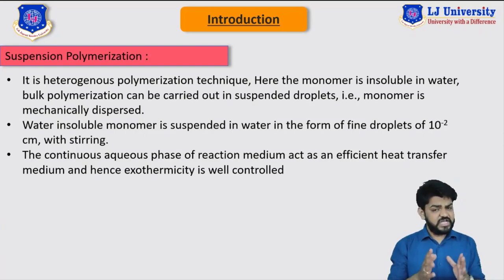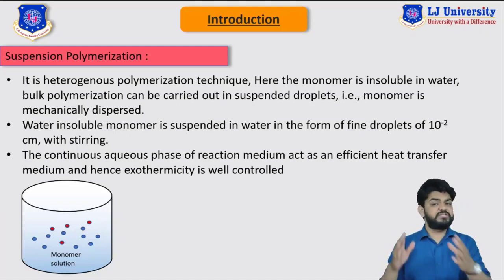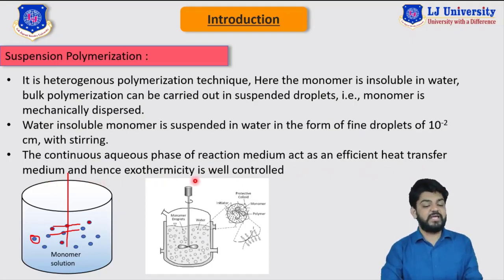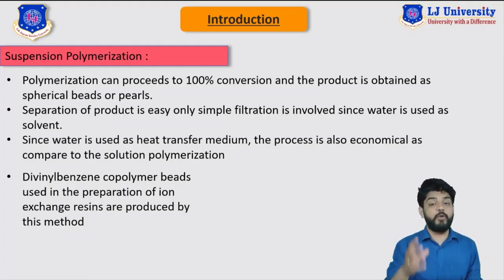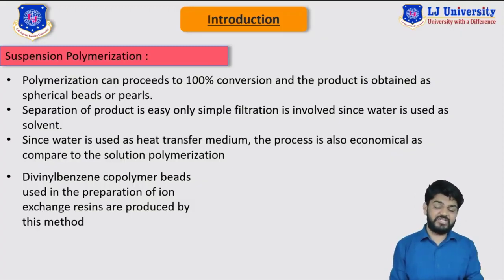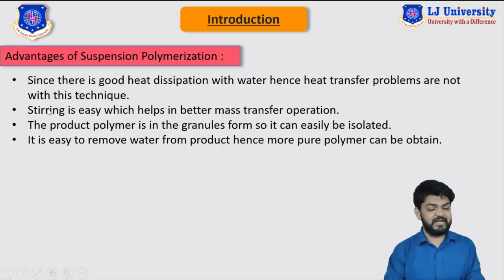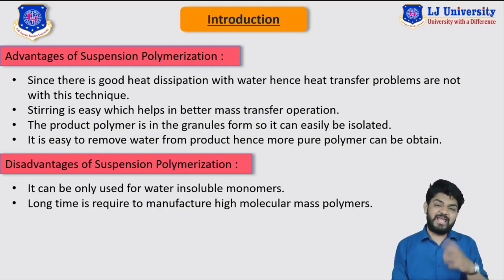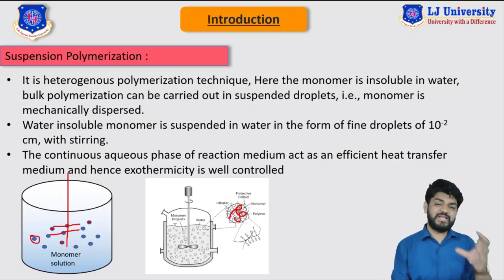PST [LEC- 19] {CHAP 4}